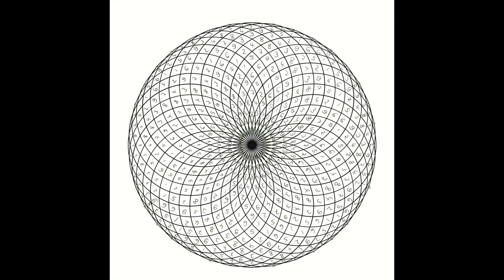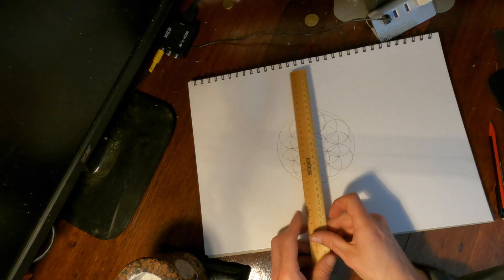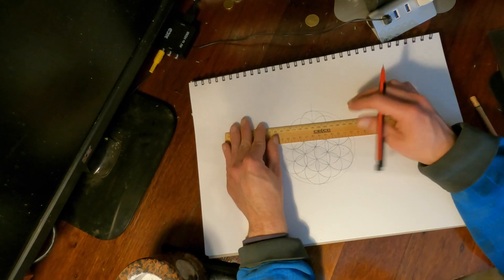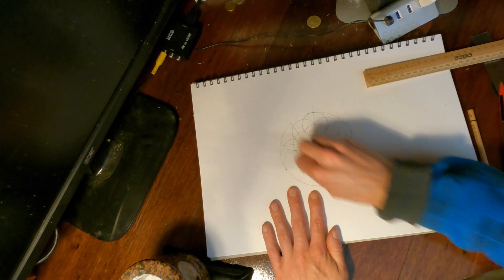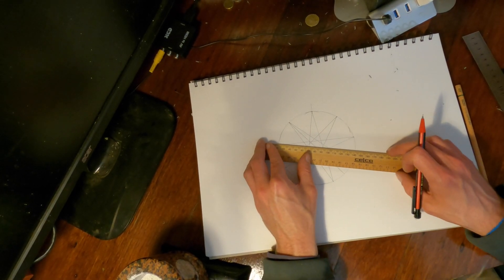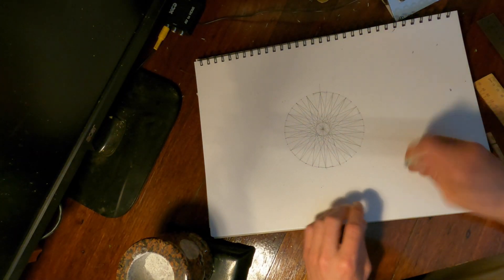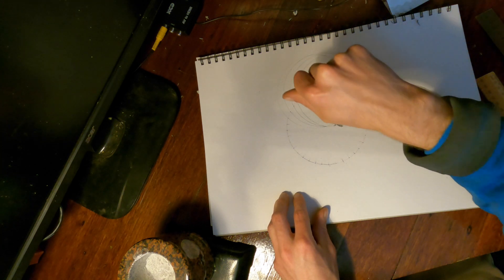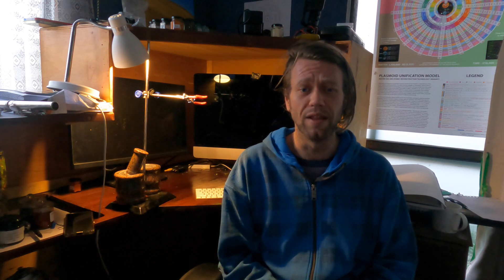Drawing the VBM Toroid Using Sacred Geometry | Decoding Vortex Based Maths: Part 3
How to draw the VBM Toroid Monograph using sacred geometry. We explore two methods, first going through all the steps with just a compass and straight edge and then also demonstrating also a shortened method utilising a protractor.

Files designed by Emma from Alchemical Science - based on the originals from Marko Rodin. Credit is always appreciated if you utilise the files.

MUSIC CREDIT
Music from Uppbeat (free for Creators!)